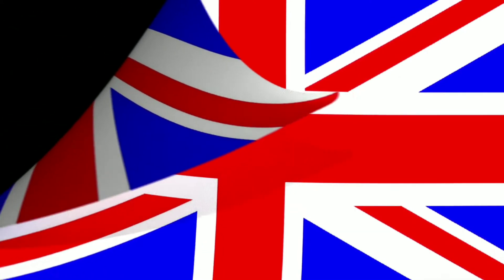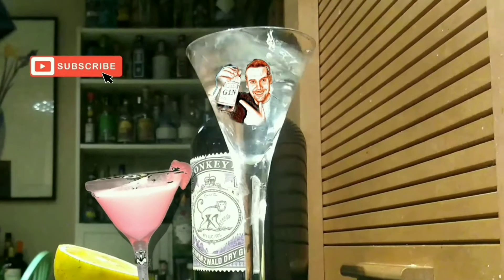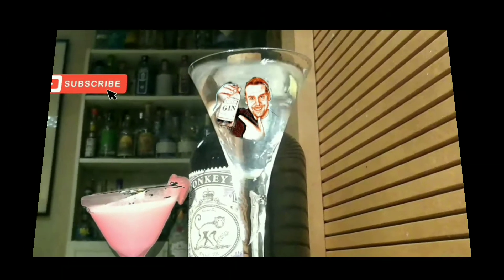THE WORST GIN EVER REVIEW!!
officially the worst tasting gin I've ever tried viewer beware..